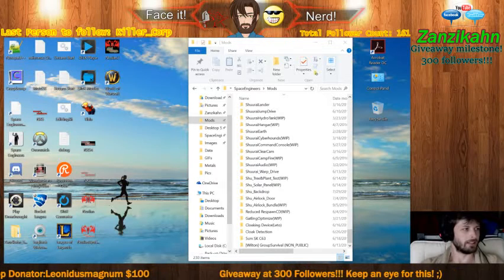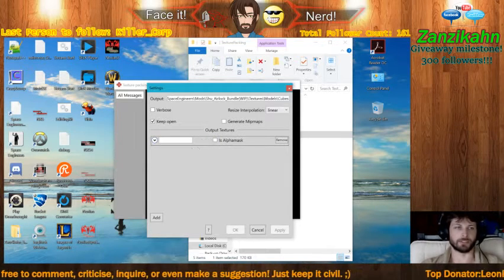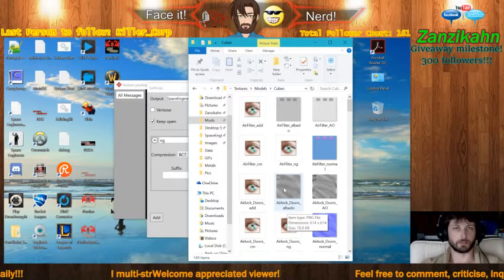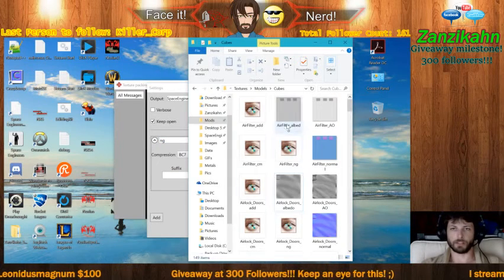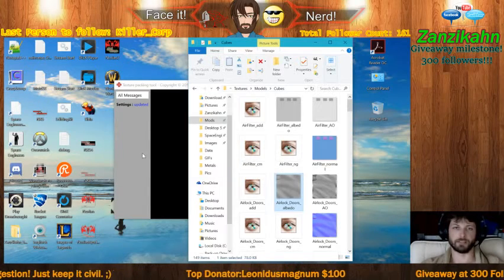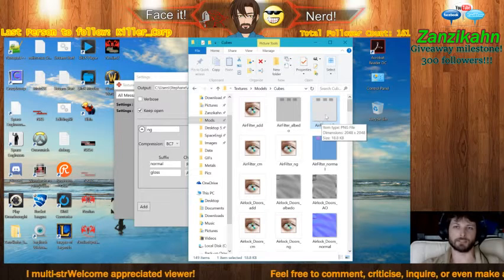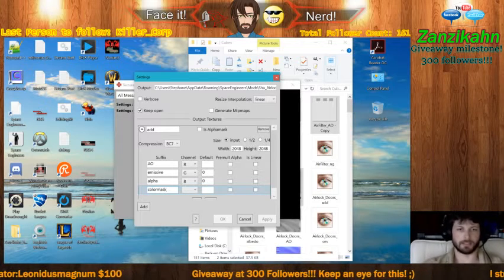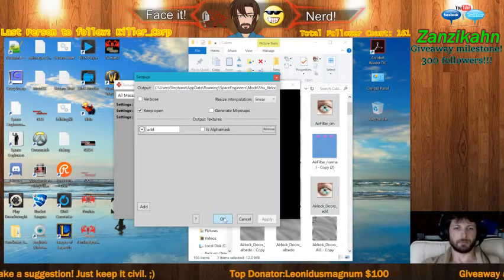Keen's Texture packing tool